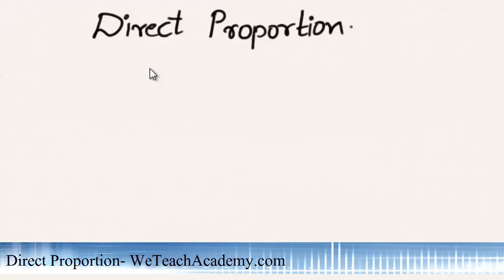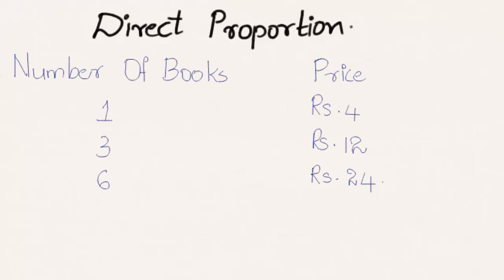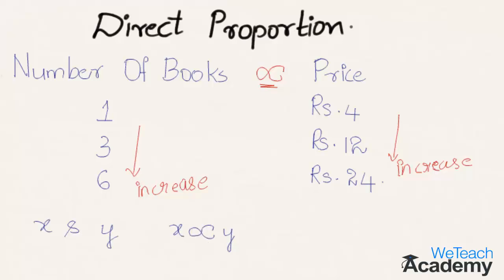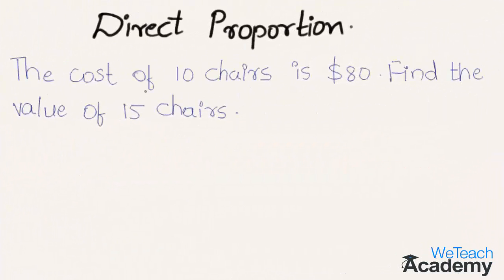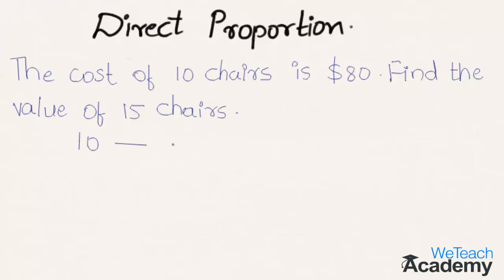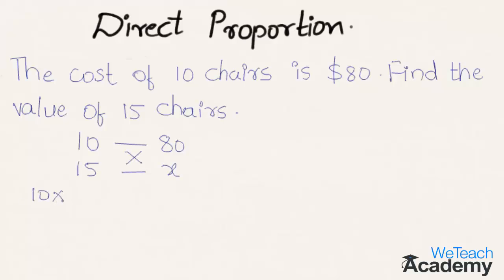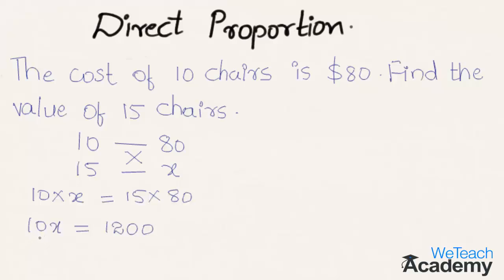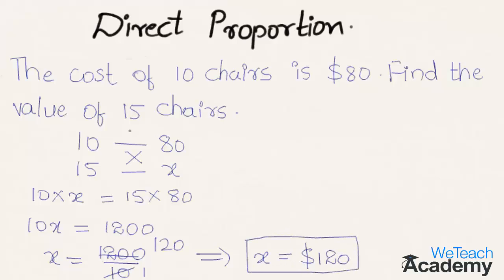Introduction to Direct Proportion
Introduction to Direct Proportion & Easy Understanding of the Same.